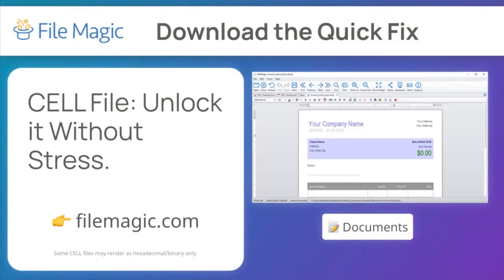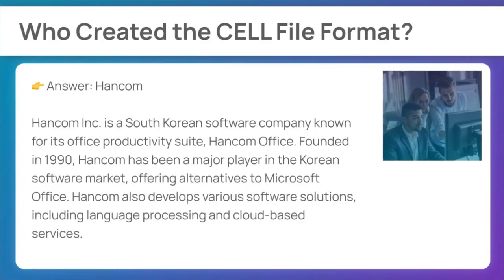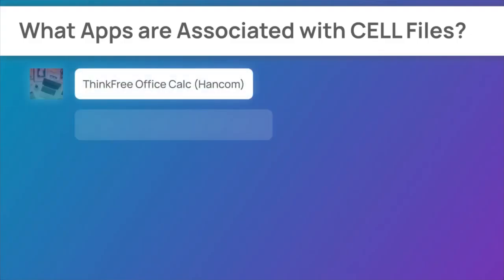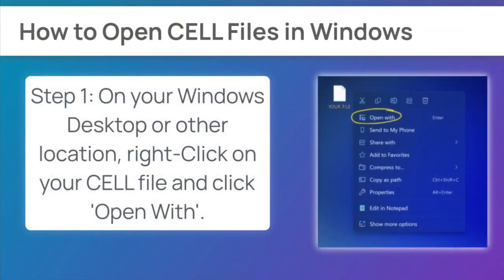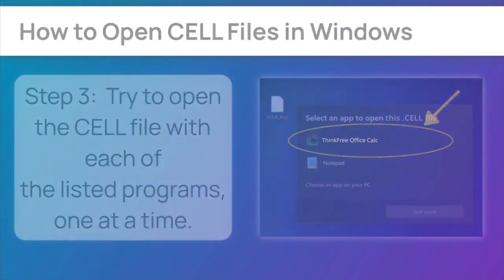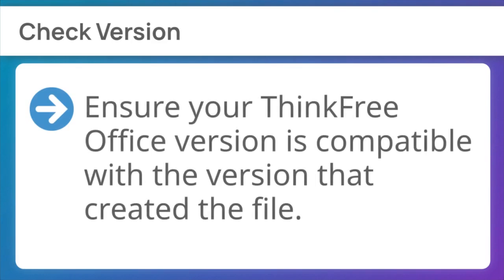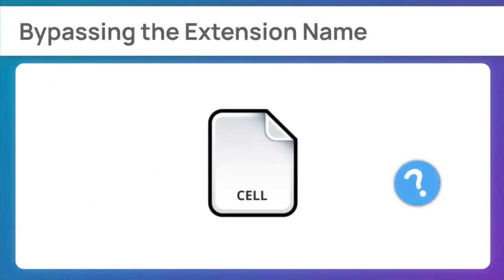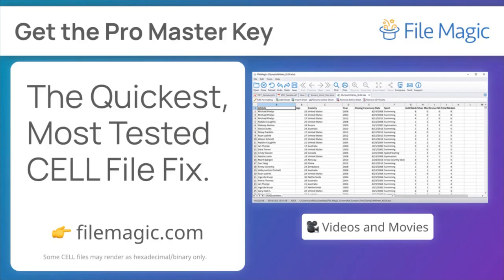Opening CELL Files (ThinkFree Office)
Windows refusing to open your ThinkFree Office Spreadsheet  format? You’re definitely not the only one! In this short guide, I’ll walk you through how to open, view, and repair any CELL file on Windows — even when your computer doesn’t know what it is.

CELL files adhere to a proprietary binary format specific to ThinkFree Office Calc. The file structure includes sections for storing cell data, formulas, formatting attributes, and embedded objects. ThinkFree Office Calc provides tools for importing and exporting data from various formats, including Excel's .XLS and .XLSX formats, facilitating interoperability with other spreadsheet applications.

Download File Magic (Verified): The fastest way to open CELL files and other unknown formats on your PC.

▶ Video Content:

- Repair broken or incorrect CELL file associations
- How to Use ThinkFree Office
- How to Convert to XLSX/ODS
- Learn the history behind the CELL file format
- Choose the best software to open CELL
- Get a clear explanation of what the CELL file is
- Eliminate Windows errors that prevent CELL file access

Timestamps:

00:00 - Introduction
00:24 - All About CELL Files
00:50 - CELL File Format Structure
01:17 - How Do I Open a CELL?
02:00 - Troubleshooting CELL